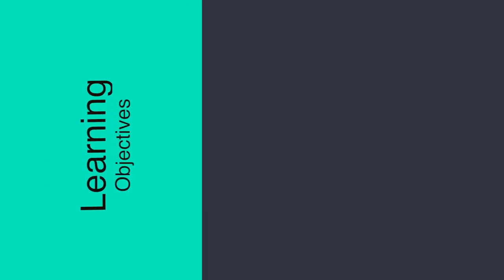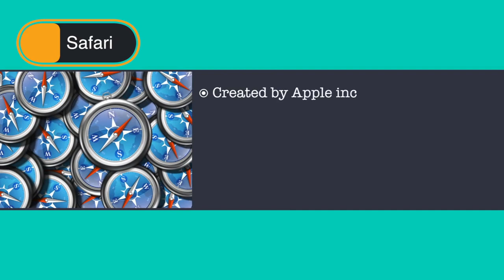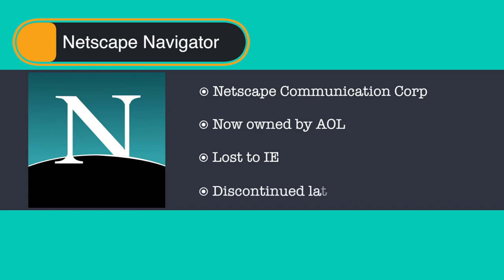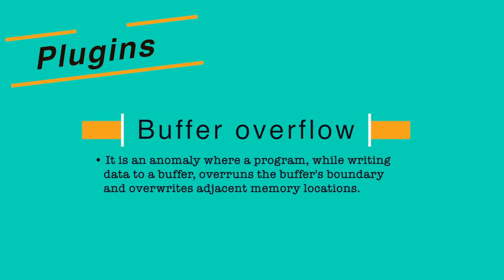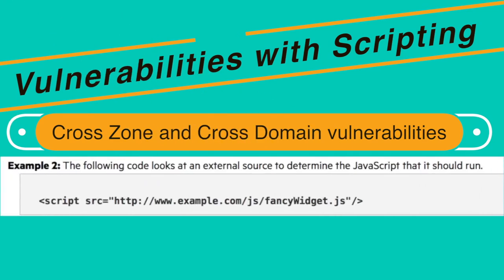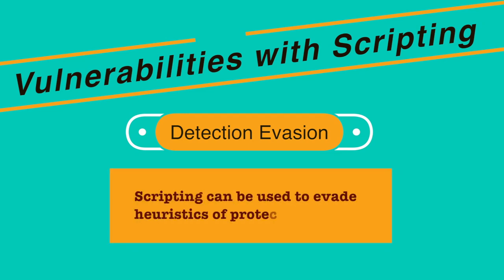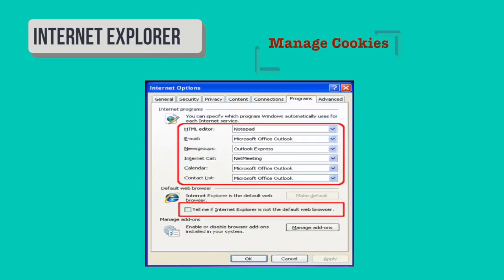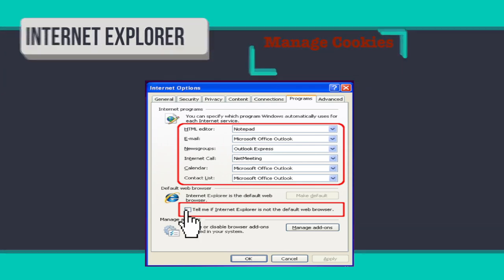Securing web Browser 1